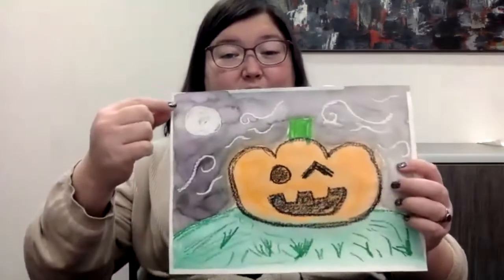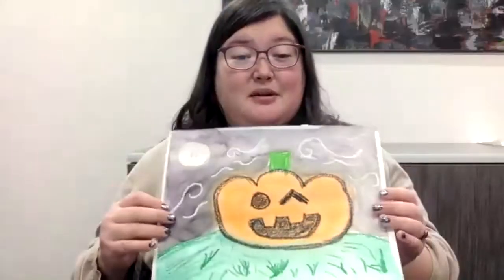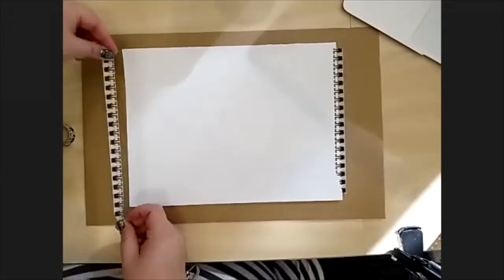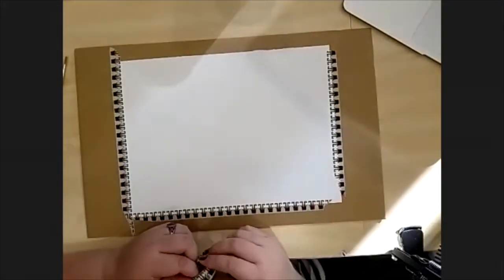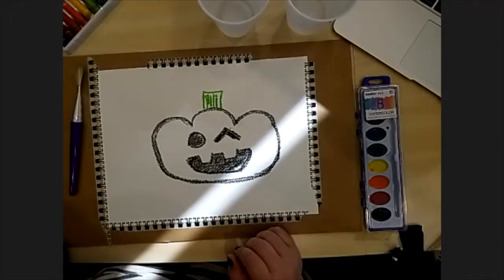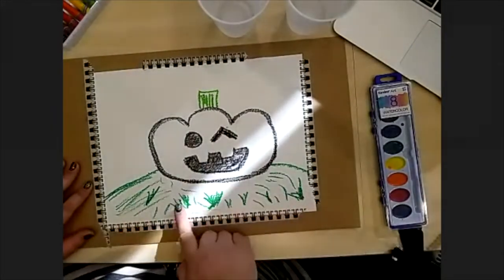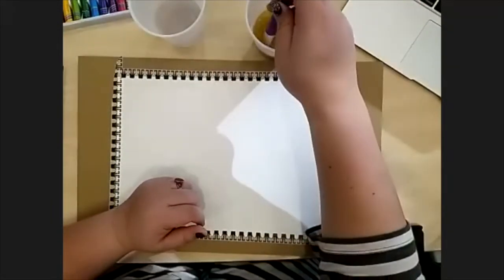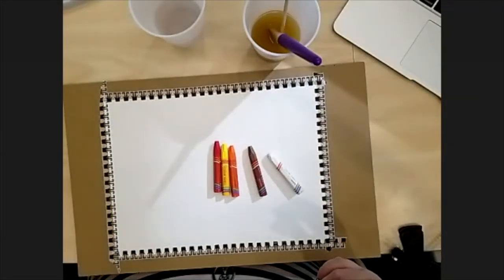My Grown Up and Me: Pumpkin Art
Ages 3-5 with an adult. Make seasonal pumpkin art using a watercolor resist technique. Miss Katie shares a storytime that complements our art.

SUPPLIES (What we used in parenthesis):
Oil Pastels (Color Swell)
Watercolor Paint (Keebor Art)
Heavy Duty Paper (Canson XL Series Rough Mix Media, 9" x 12")
Paint brush
Cardboard
Washi Tape

SONG: Leaves Are Falling
(To the tune of "Jingle Bells)
Leaves are falling, leaves are falling,
Falling on my nose!
Falling on my toes!
On my head, on my neck, Even my elbows!
When the cold wind blows! WHOOSHHHHHH!

RHYME: Two Little Pumpkins
Two little pumpkins sitting on a hill,
One named Jack, one named Jill.
Roll away Jack, roll away Jill,
Come back Jack, come back Jill!

BOOK: Fall Pumpkin Fun
Written by Martha E. H. Rustad
Illustrated by Amanda Enright
Published by Lerner Publishing Group

The opening and closing song, Hopeful Journey by Scott Holmes, is used under an Attribution-NonCommercial License